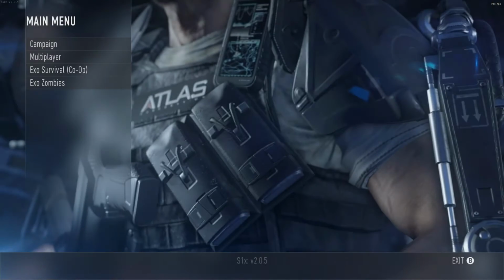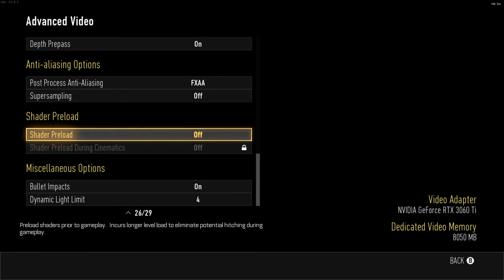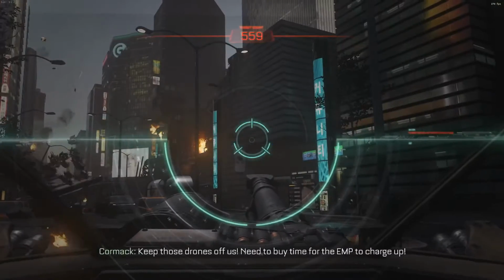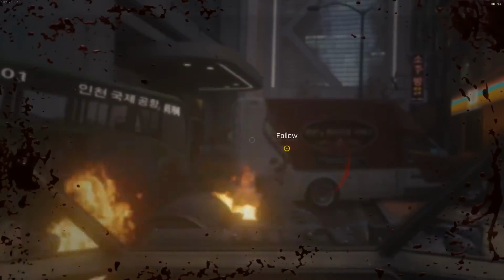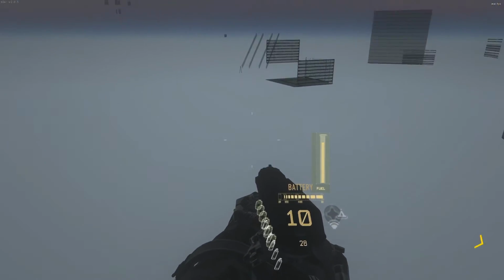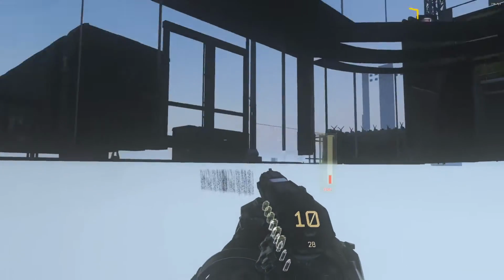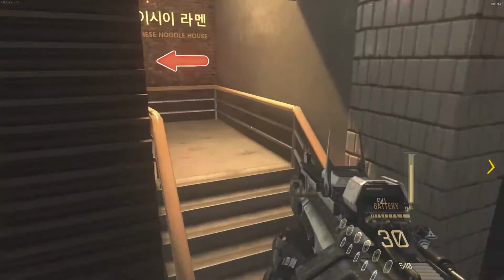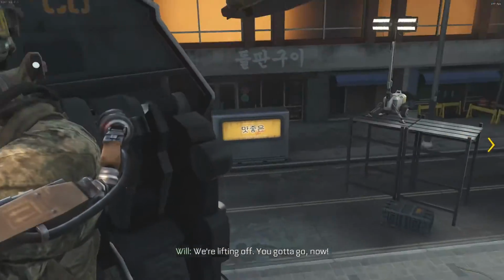Advanced Warfare Speedrun Guide Part 1 - Induction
Thank you to Klooger for allowing me to use his video as an example during this run.

Timestamps:
0:00 Introduction
1:59 Overall Idea
2:25 Beginning Quick Time Events
3:40 Gain Control
4:31 Movement in AW
5:18 Tent Skip
5:50 Turret
6:51 Exo Jump Movement
7:16 First OOB (Out of Bounds)
8:20 First Hover
9:25 Wood Hover
10:30 Alternative Wood Hover
10:56 Squeeze
12:00 Final Section
13:03 Copyright Issues/Prevention
13:21 Example Run by Klooger